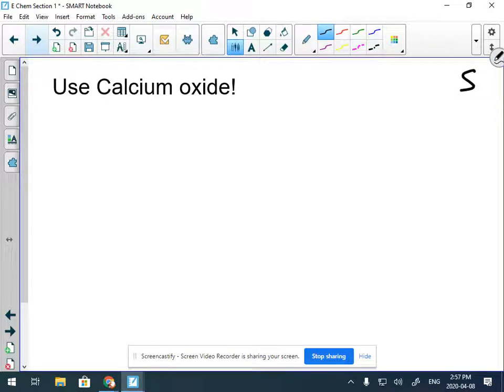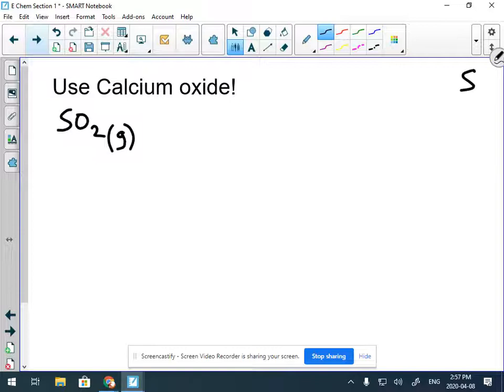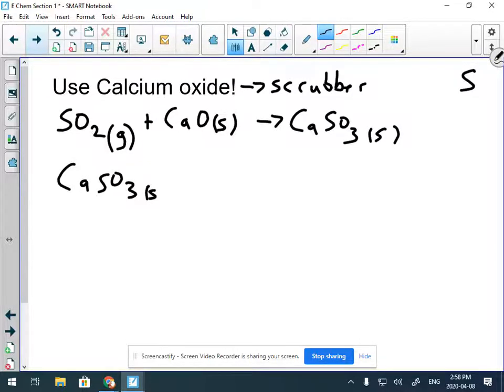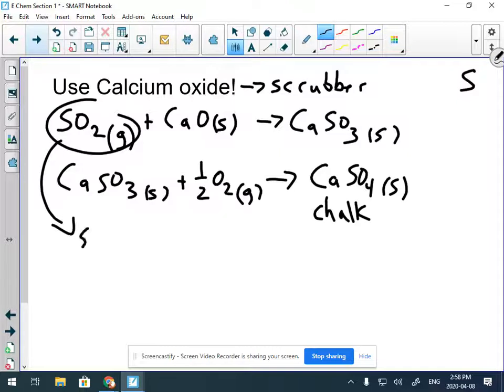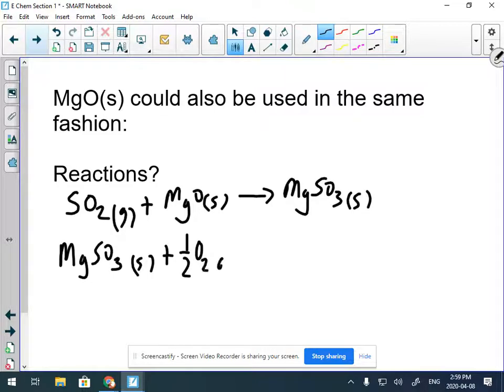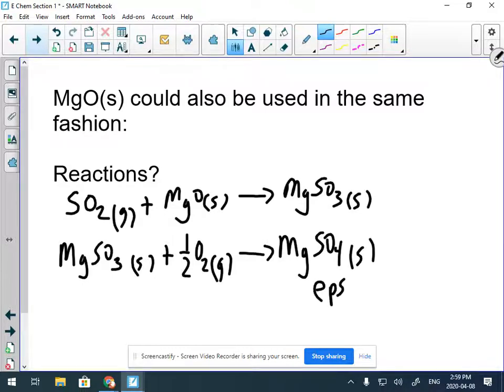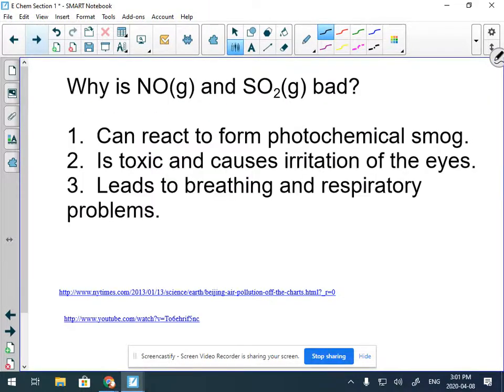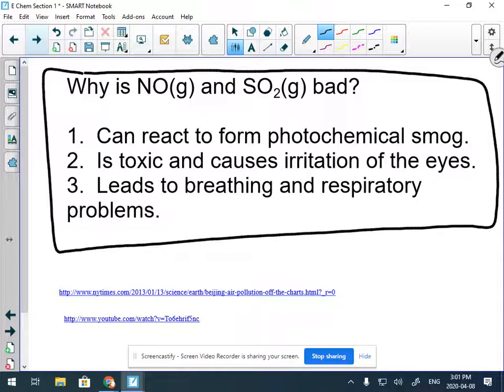E chem video 3